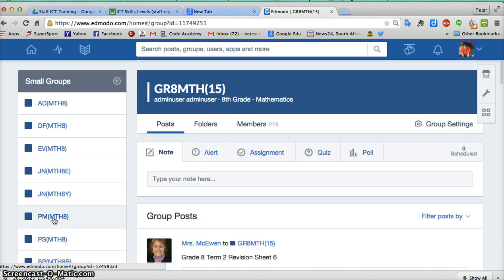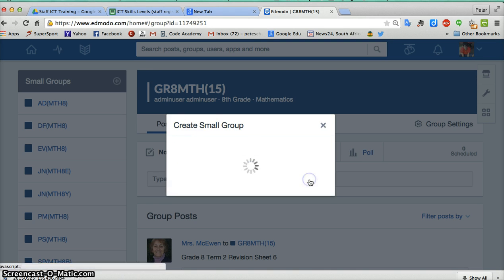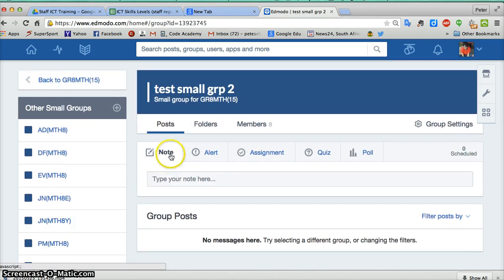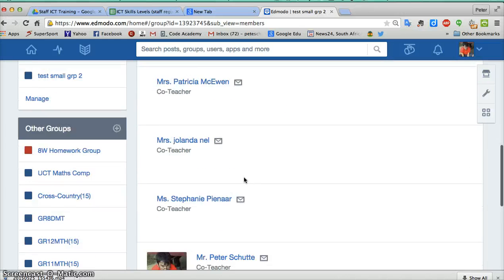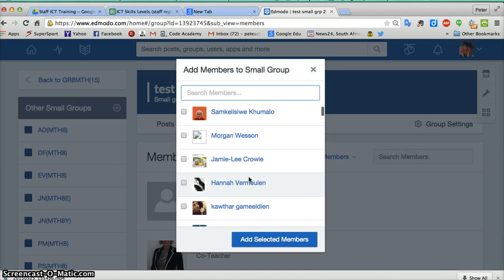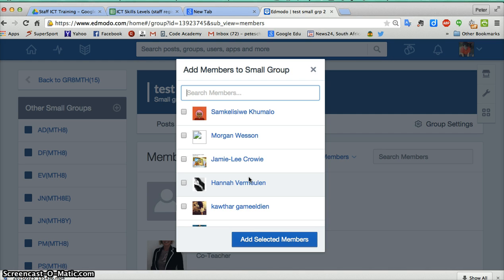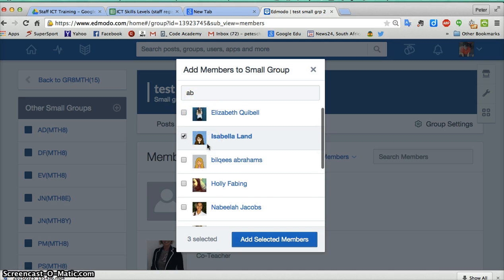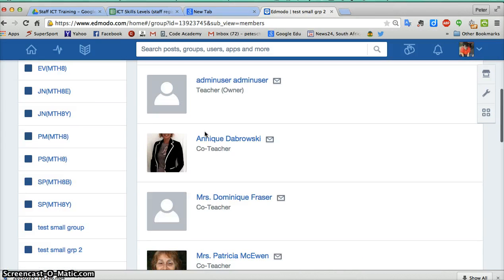22 Creating a small group inside a grade group on Edmodo